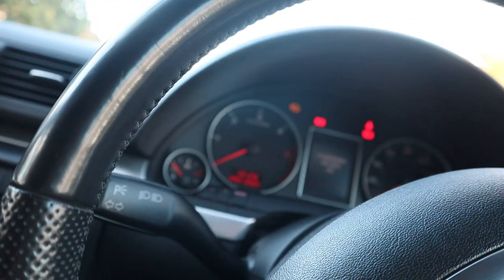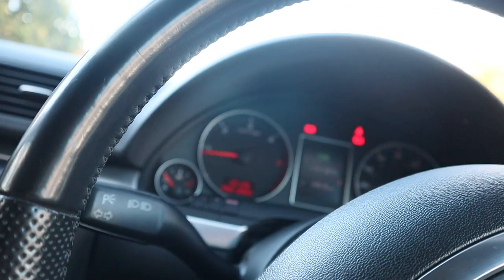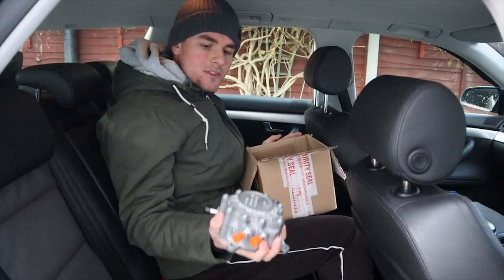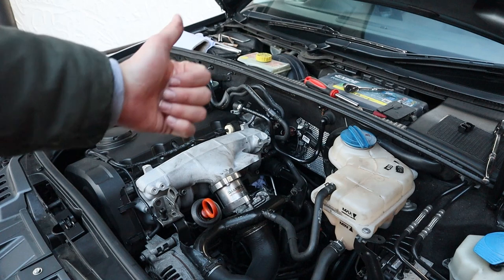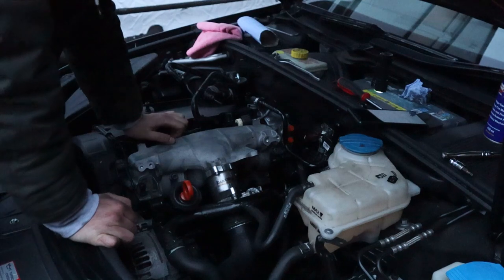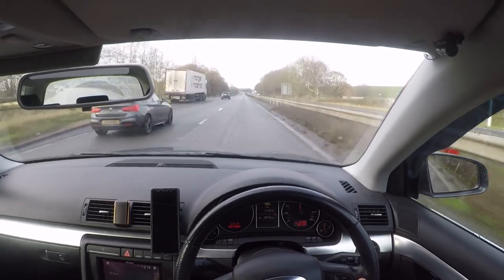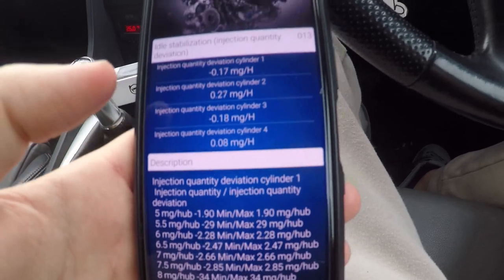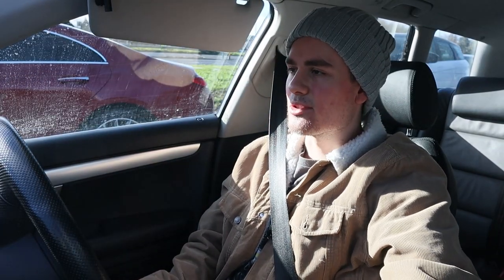I Replaced the Tandem Pump on my Audi TDI... Did it Help?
After seeing some oil in my fuel filter I knew I had to replace my tandem pump, but did it make any changes?

➤TOPDON BATTERY TESTER:

- Prod. Riddiman - Blueberry